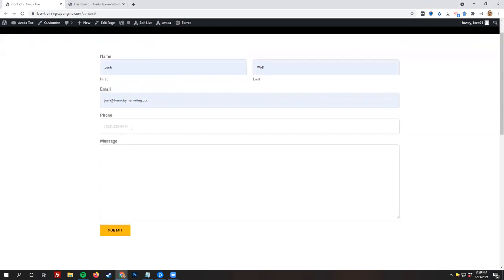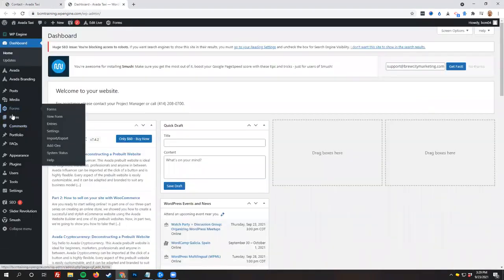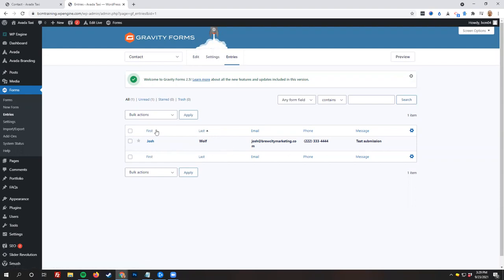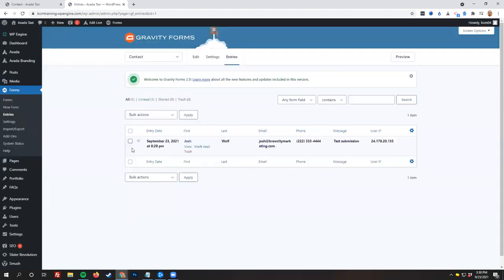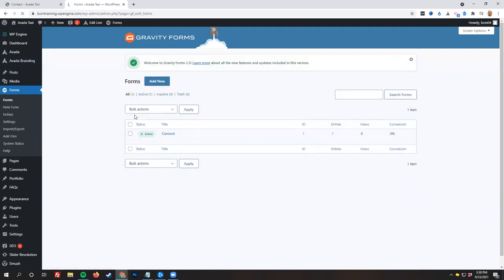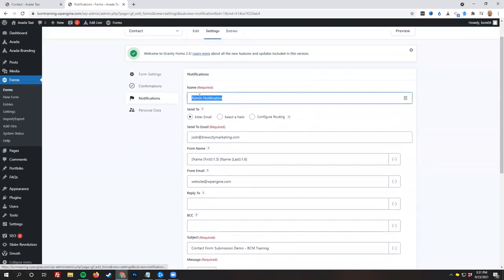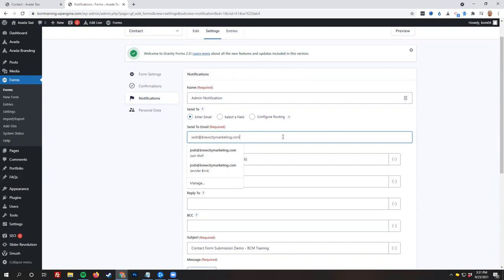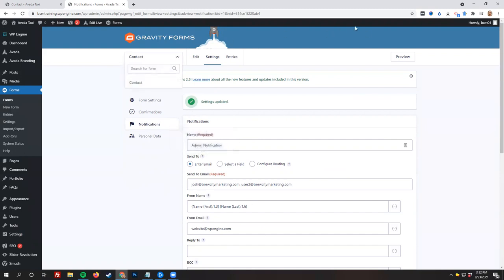Gravity Forms Training on WordPress | Milwaukee Website Tutorials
In this video, we will show you how to use Gravity Forms to view form submissions and change admin email notifications.

If you're ready to take your online presence to the next level, do not hesitate to reach out to our Milwaukee marketing agency!